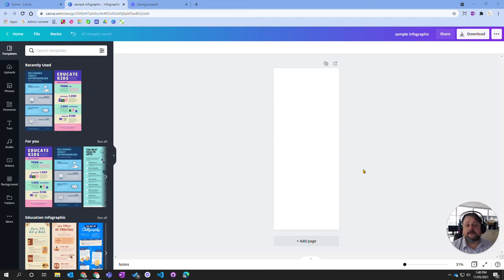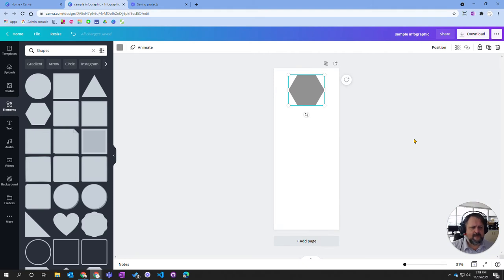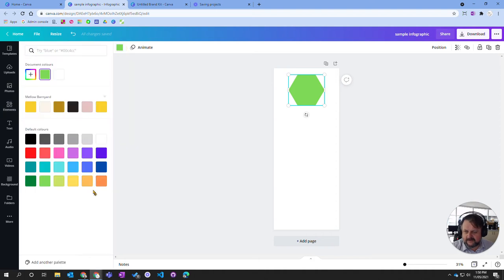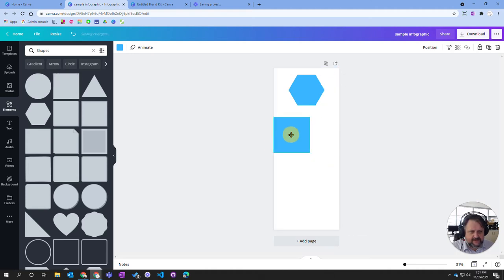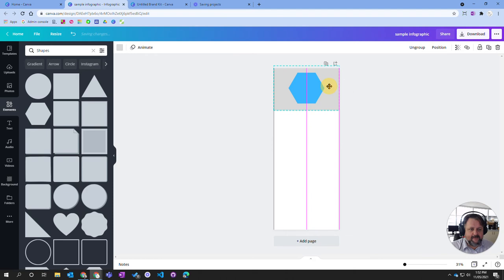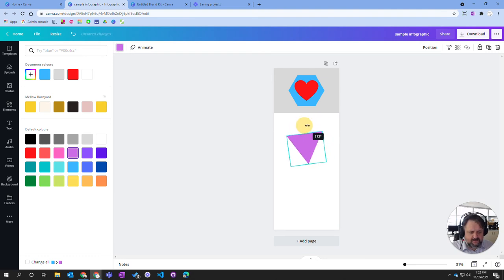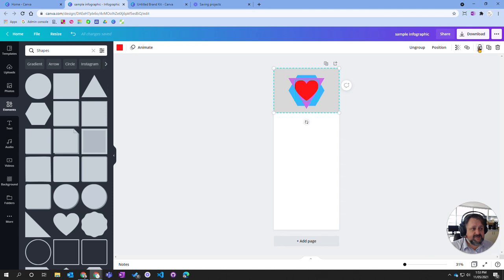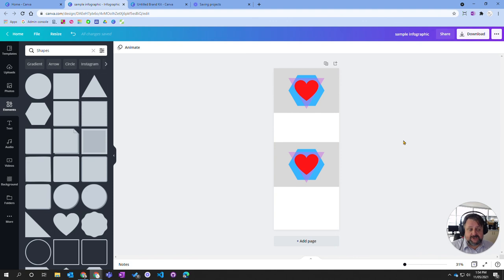Canva - Adding and Editing Elements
How to add and edit elements in Canva